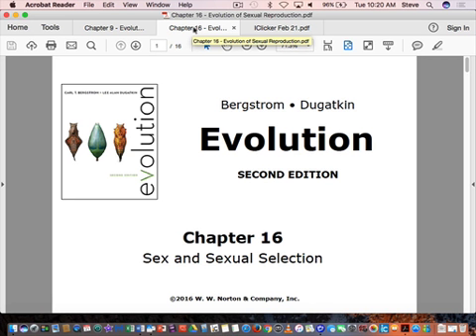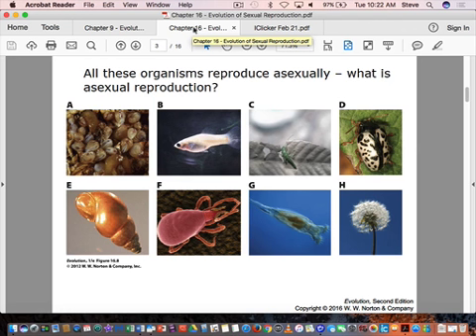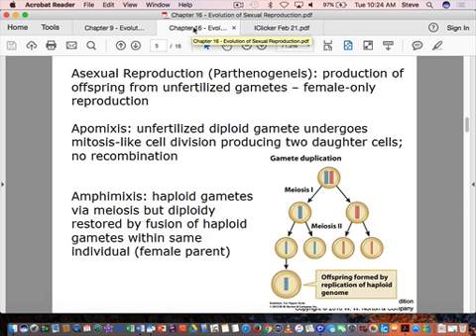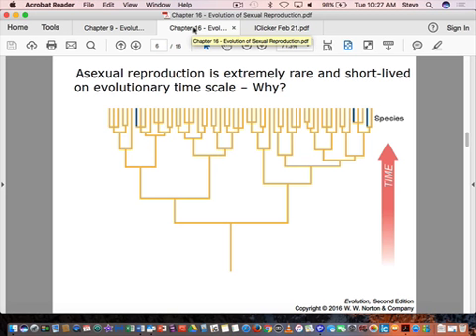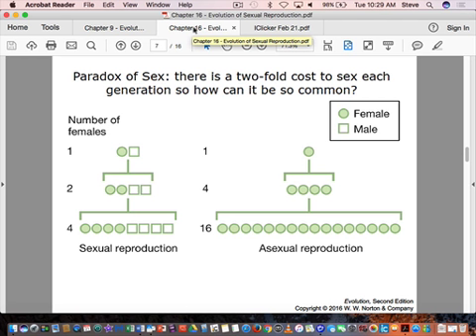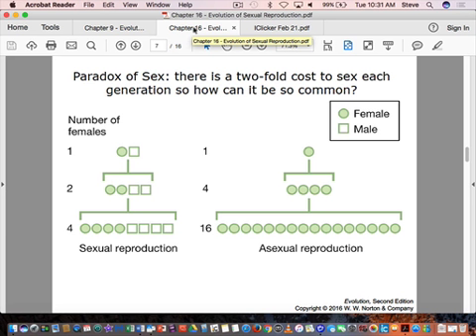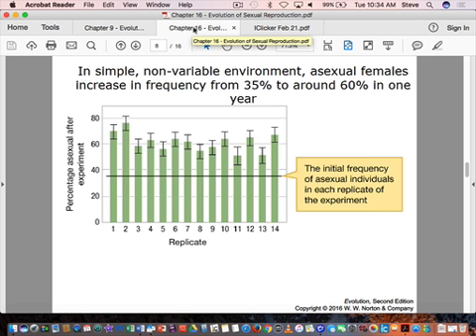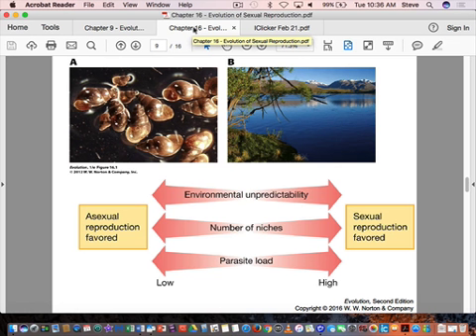Feb 21 Lecture Recording Part 2